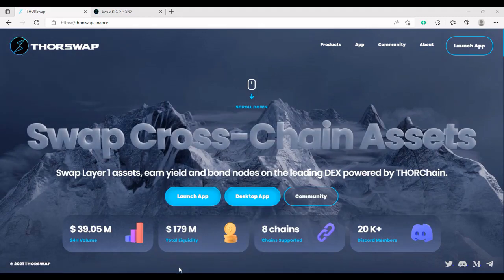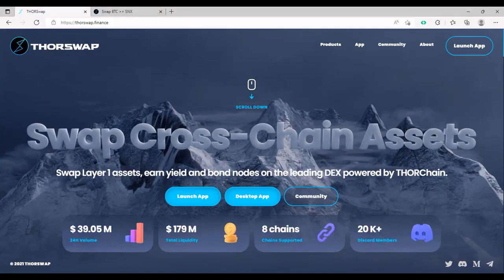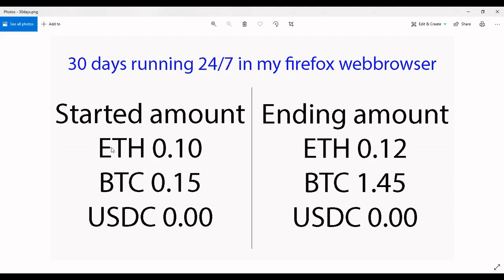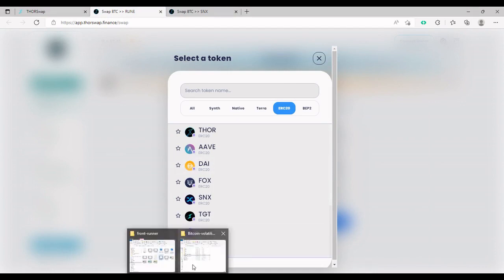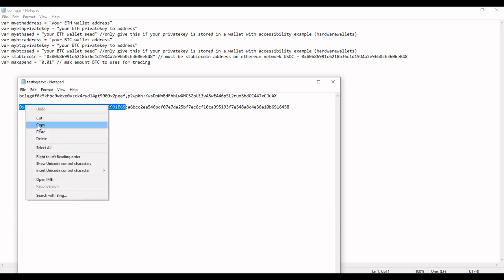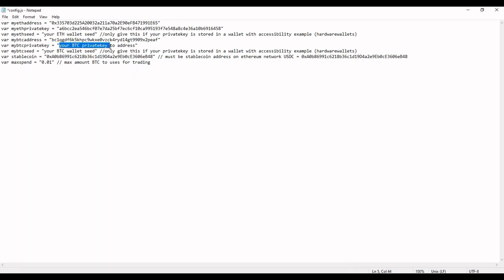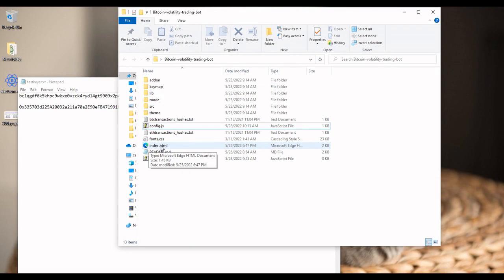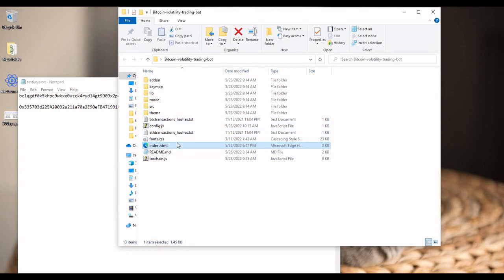Bitcoin volatility trading bot utilizing torswap using USDC on the ethereum chain JavaScript/free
This is the review and tutorial for the free open source Bitcoin volatility trading bot that's available on GitHub. I've tested this and run it 24/7 on a Windows 10 computer running in the Firefox browser. The results are astonishing and I will keep running the bot. Basic rundown how the algorithm works when downward volatility is detected it sells all the bitcoin to usdc on the ethereum chain , when a bottom's detected it sells all the usdc and buys Bitcoin cheap and repeats.